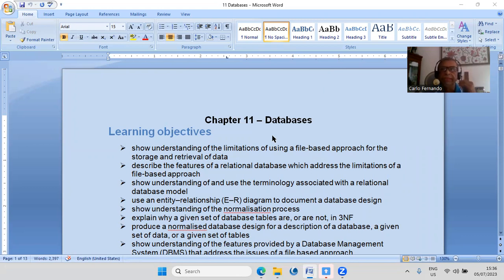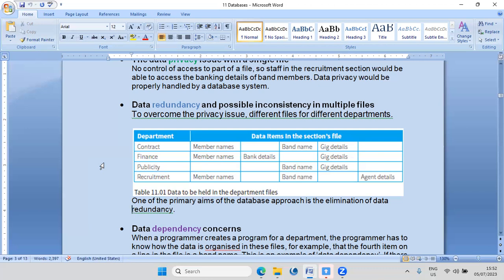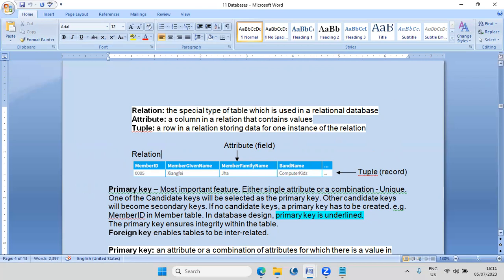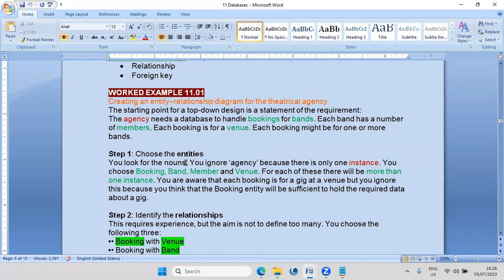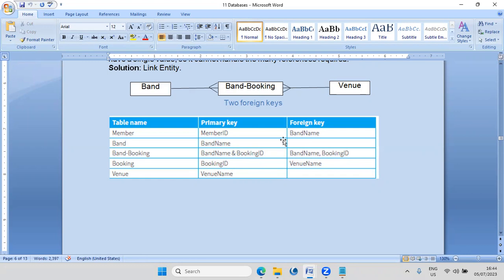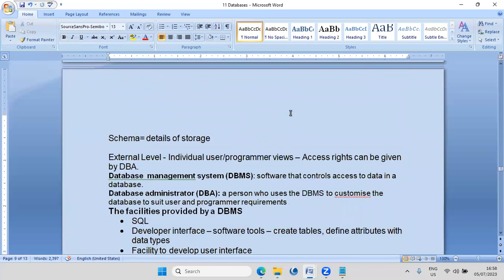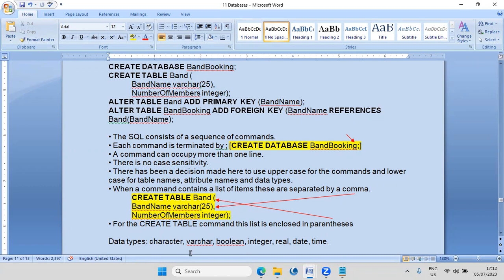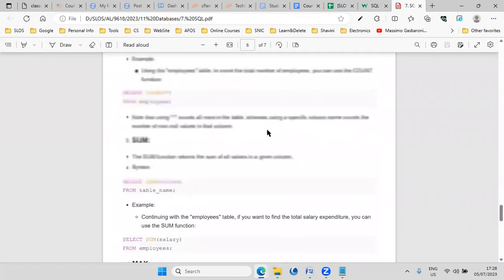11 Databases - Cambridge AL Computer Science (9618)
Cambridge AL Computer Science  (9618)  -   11 Databases